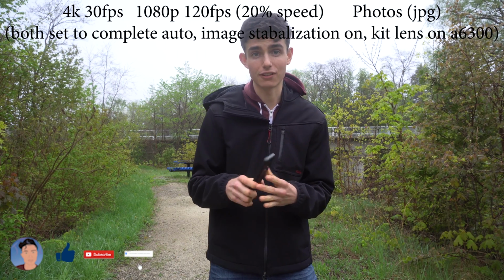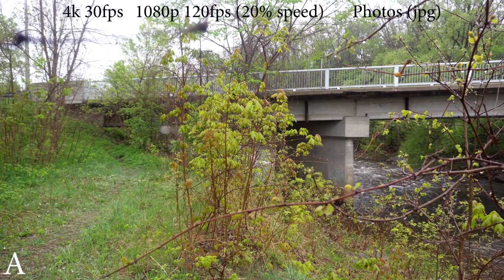Samsung Galaxy S9 VS. Sony Mirrorless Blind Camera Comparison - Can You Tell The Difference?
In today's video I do a sid by side blind comparison of the Samsung Galaxy S9 VS. Sony a6300 in 4k, 1080p slow motion and photos. It is a good way to compare the quality of the 2 without bias, I colour corrected them to look as similar as possible, other than that I want you to guess on which is which and leave it down in the comments below! LET THE TESTS BEGIN!

photography: @creativecapturescanada
drone: @creativeflights

DJI Mavic Pro

Sony a6300